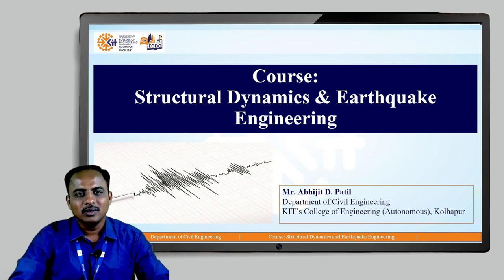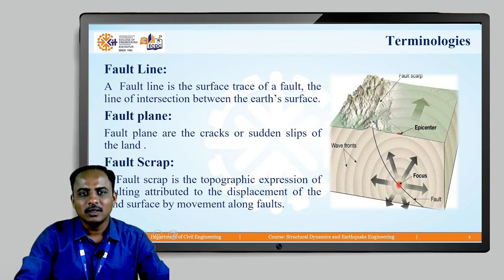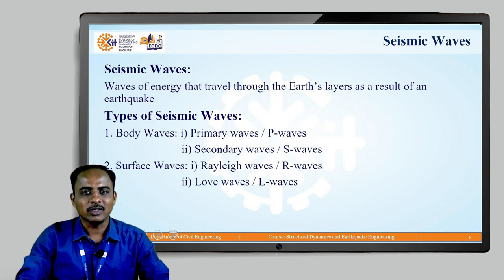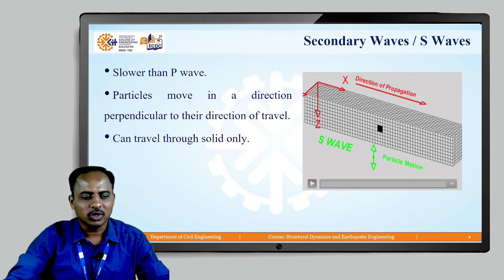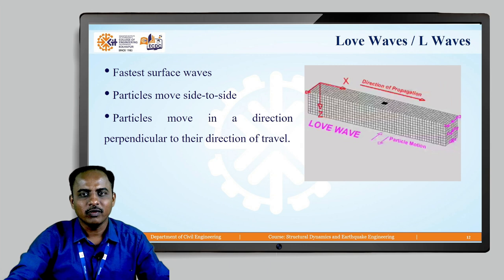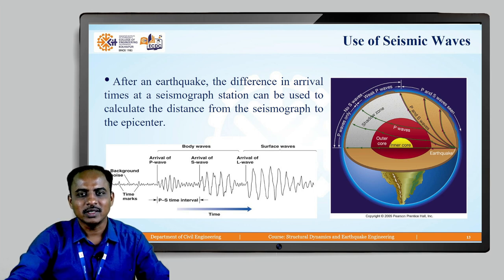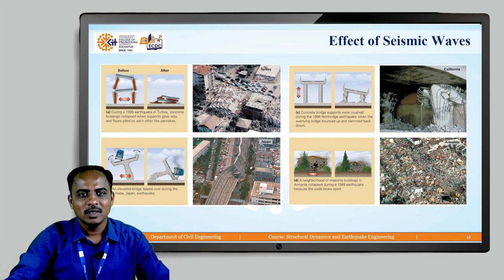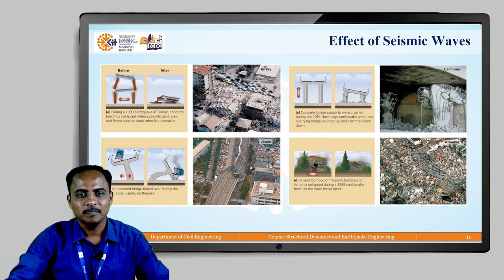Unit 1 Lesson 2